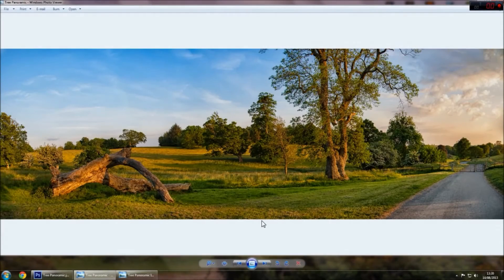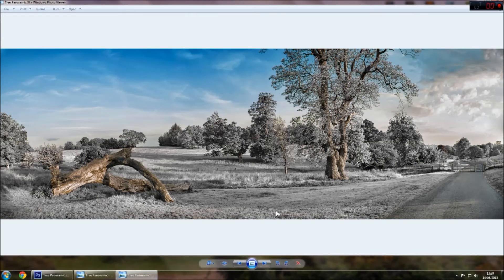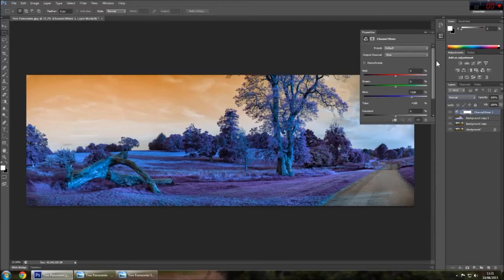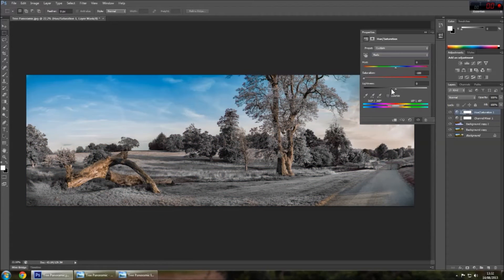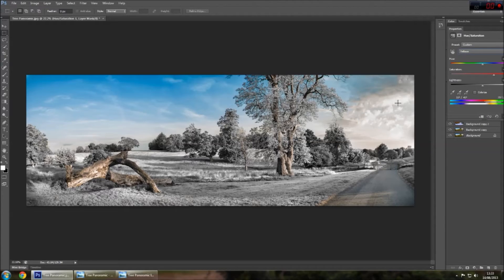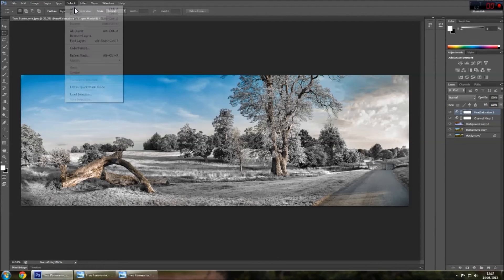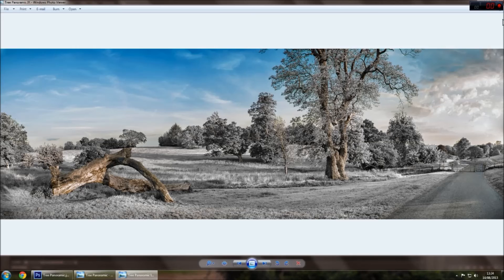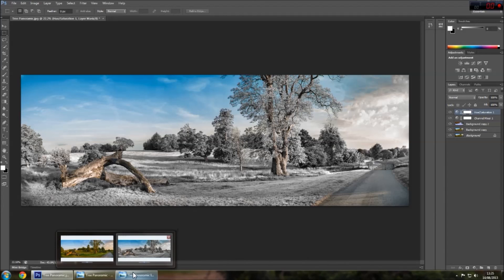How to make a ''fake infra-red'' image in Photoshop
This video will show you how I make a fake looking infra-red looking image with Adobe Photoshop. Please comment if you have any questions
Thanks.